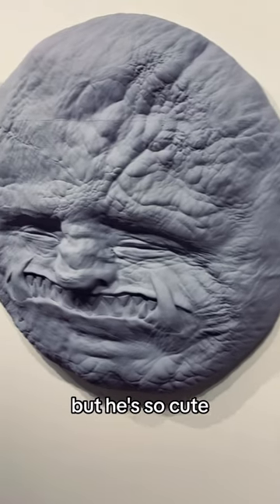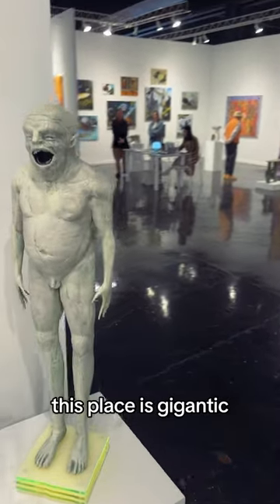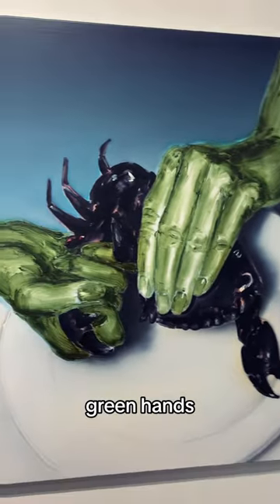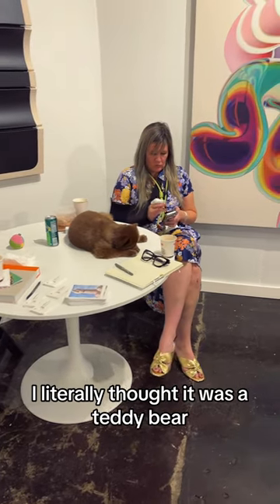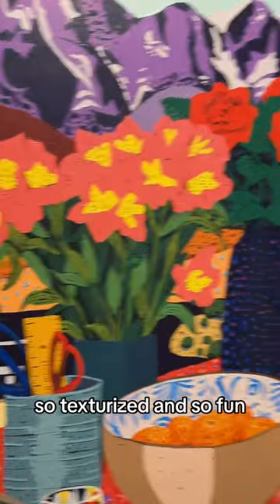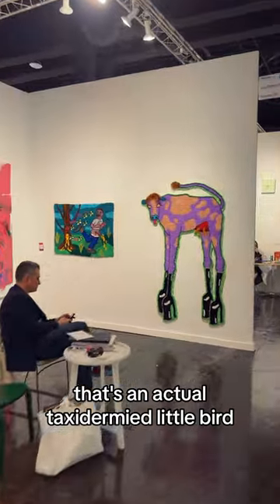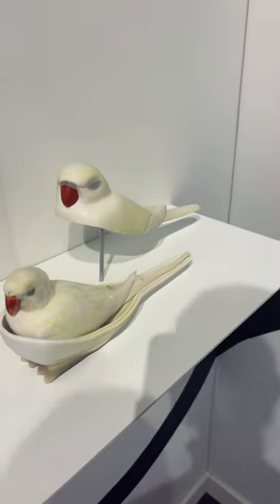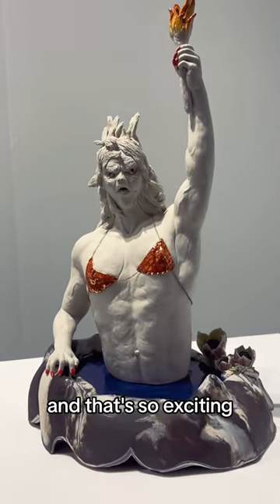Day 1 at The New Art Dealers Alliance (NADA)!